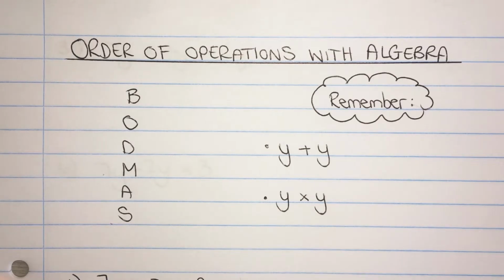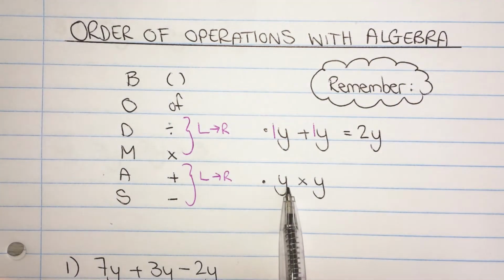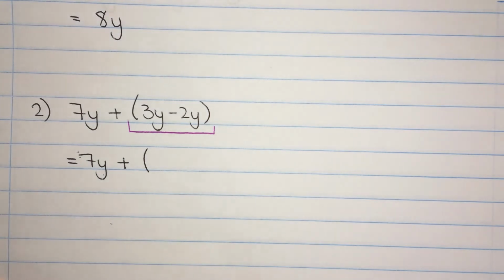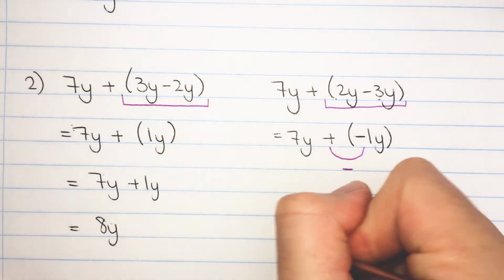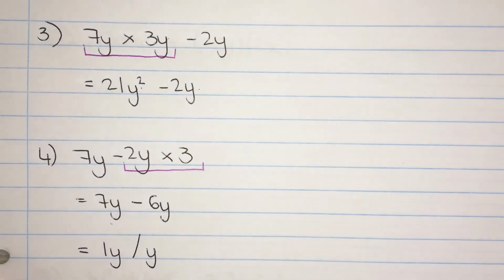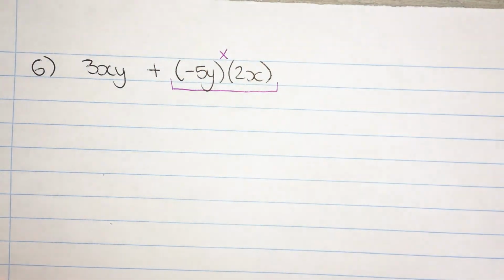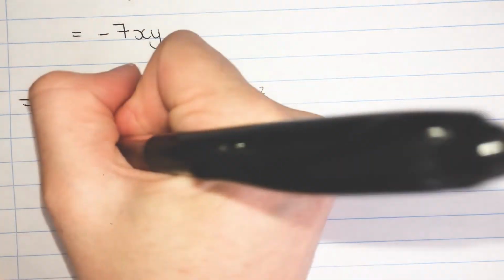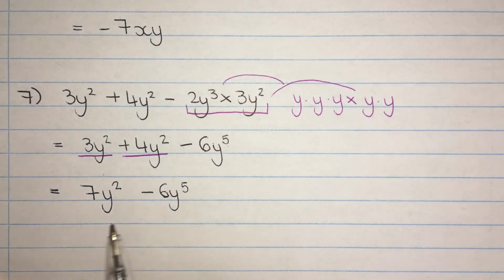Worksheet 4 Order of operations with Algebra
Mrs Currie works through examples of the order of operations with algebraic terms.